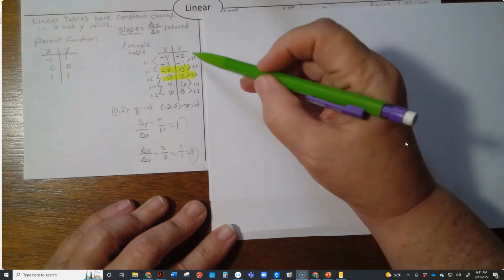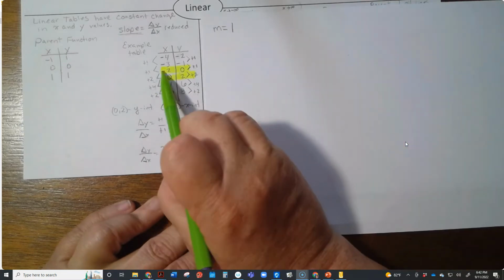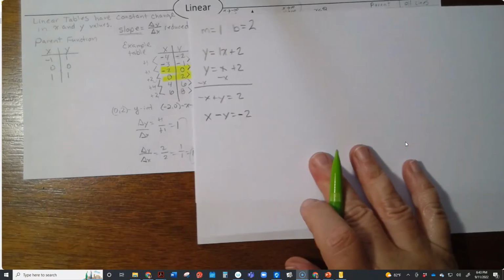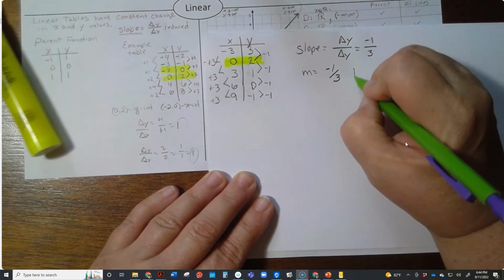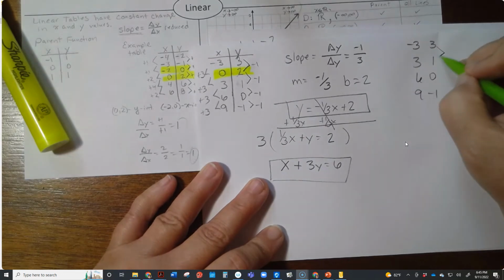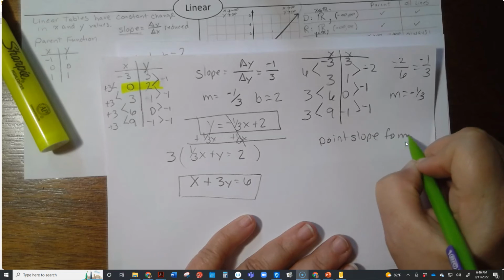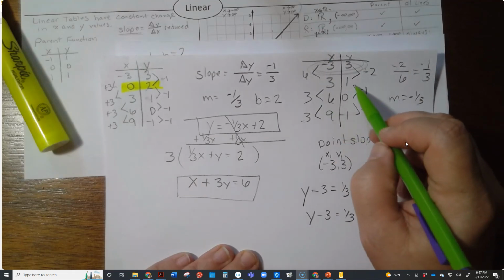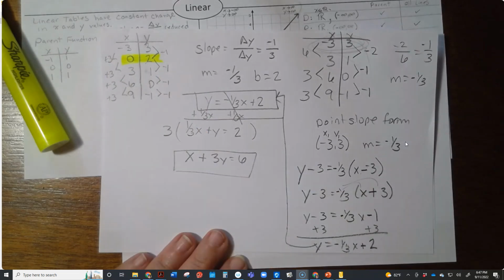Starting with a table